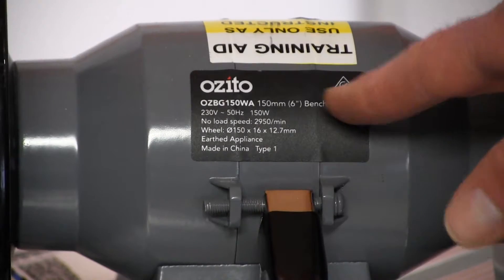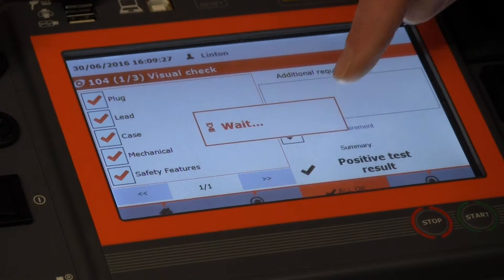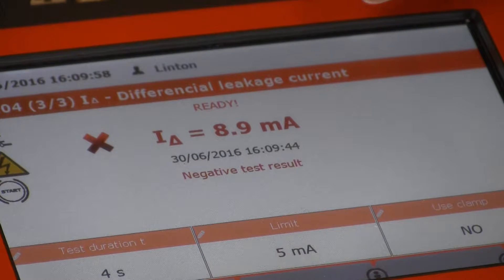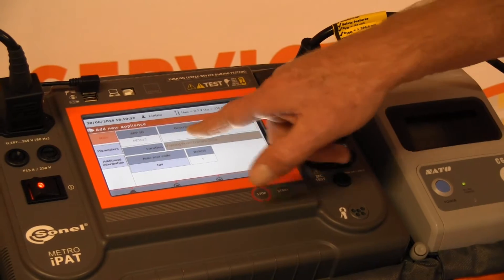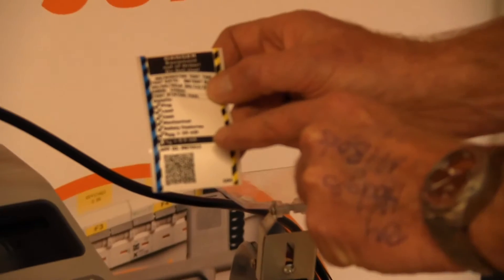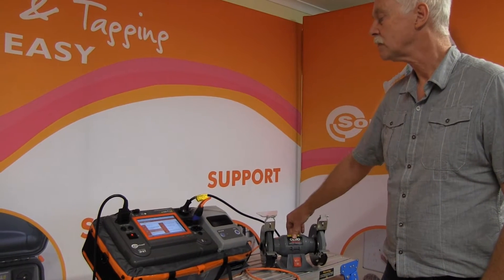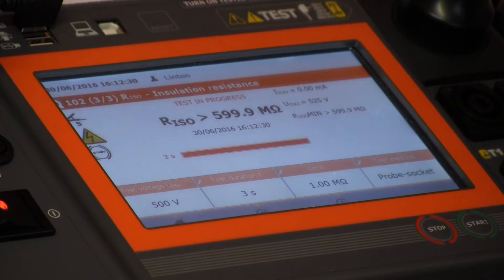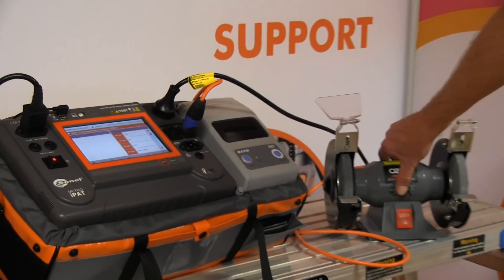METROiPAT Class 1 Testing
Carrying out testing of a Class 1 appliance on the METROiPAT